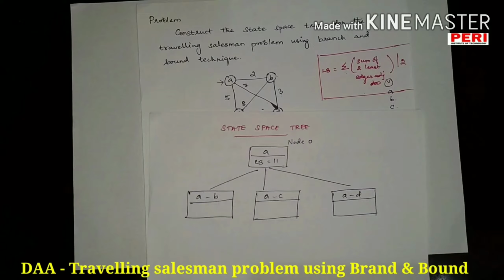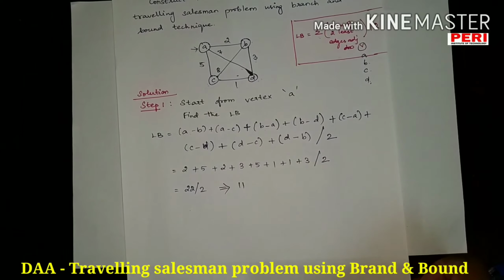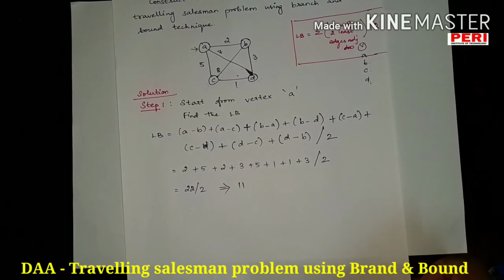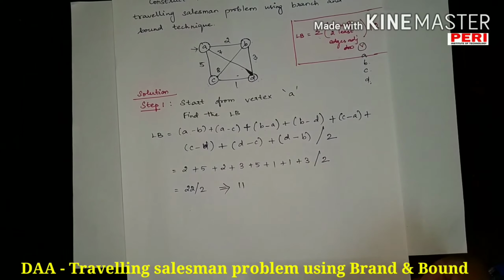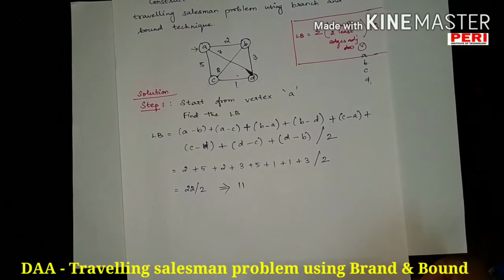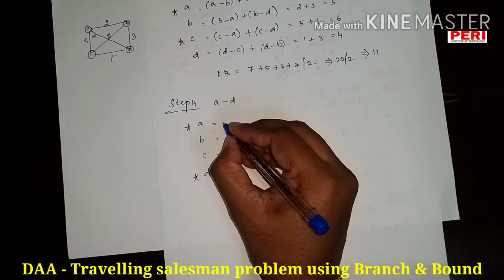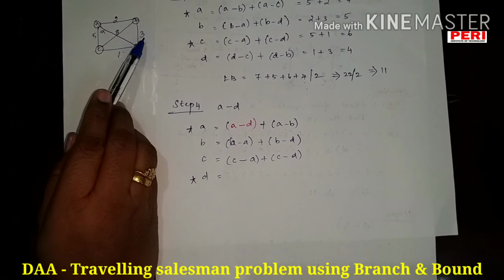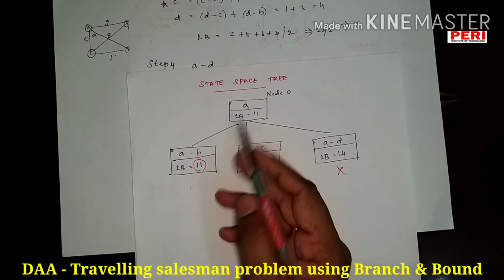Part 2 DAA Travelling Salesman Problem using Branch & Bound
Department : CSE
Year/Sem/Regulation : II/IV/2017
Subject Name : Design & Analysis of Algorithms
Unit/ Topic : Unit 5 / Travelling Salesman Problem using  Branch & Bound
Staff Name : S. Nancy Priya